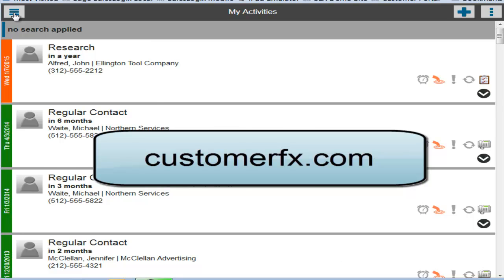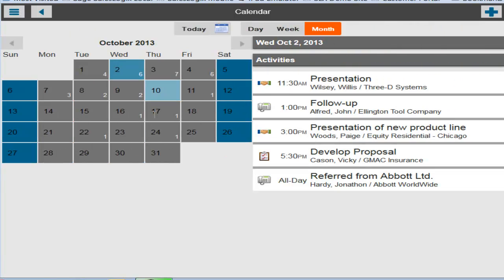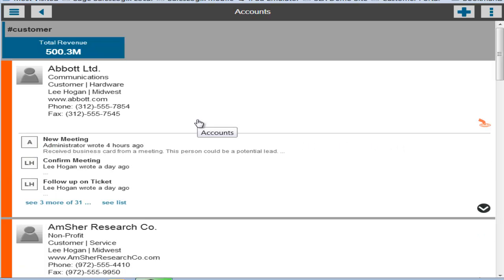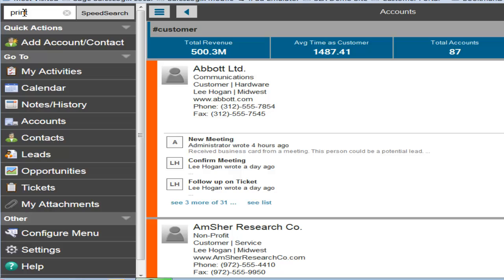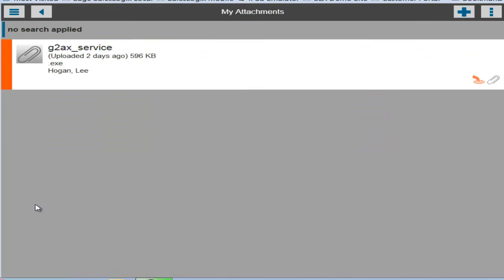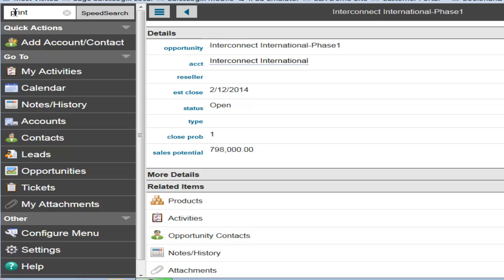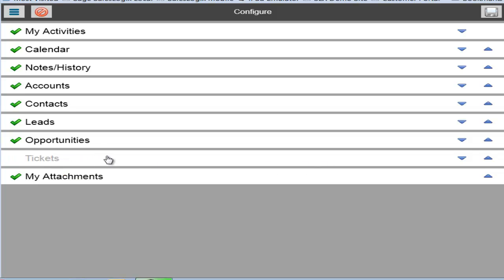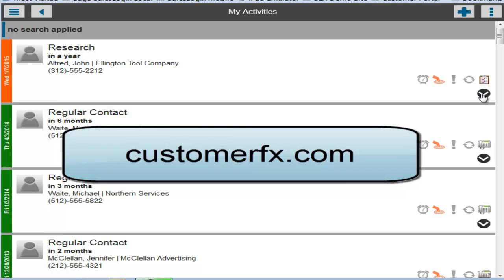Saleslogix Mobile 3.0 demonstration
In this video demonstration, we show you some of the new features and capabilities of the Saleslogix Mobile 3.0 software.